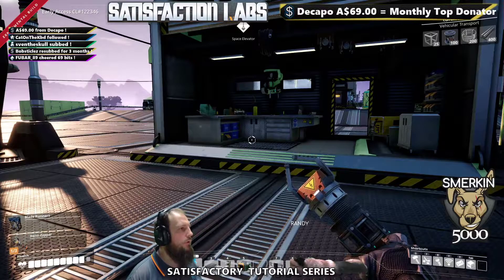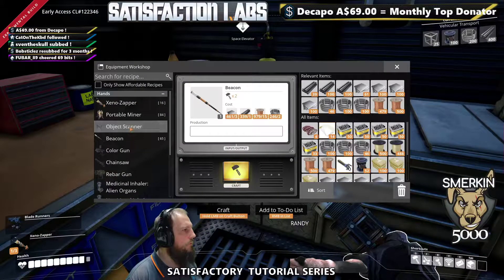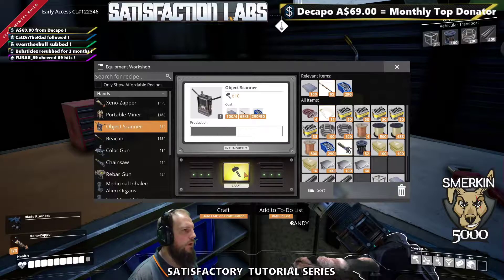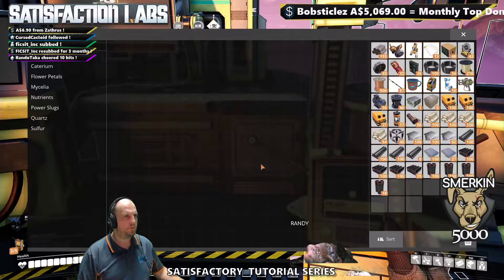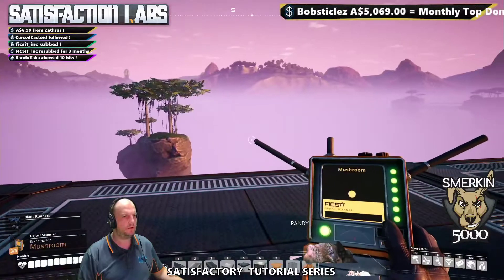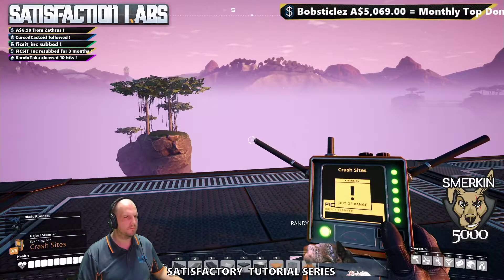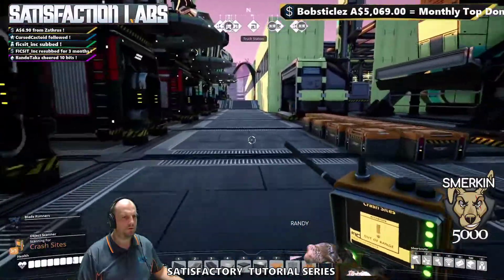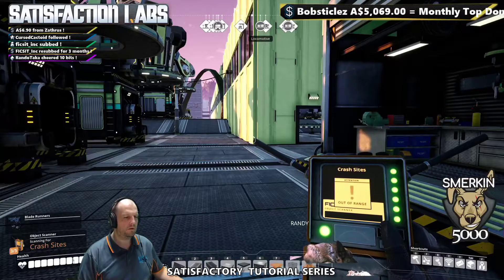218 Object Scanner Radio Signal Scanning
The Object Scanner is a piece of equipment that helps you find items like power slugs, nuts and many other things. The second half of this video shows how the radio signal scanning research adds Crash Sites to the Object Scanner.